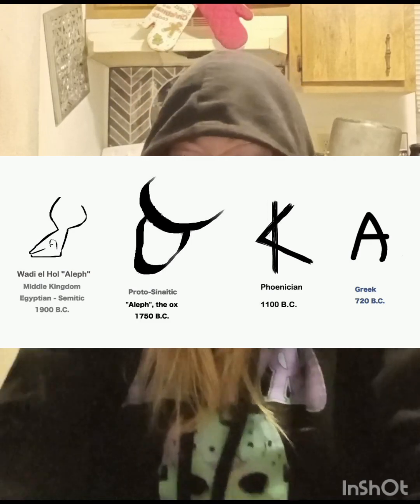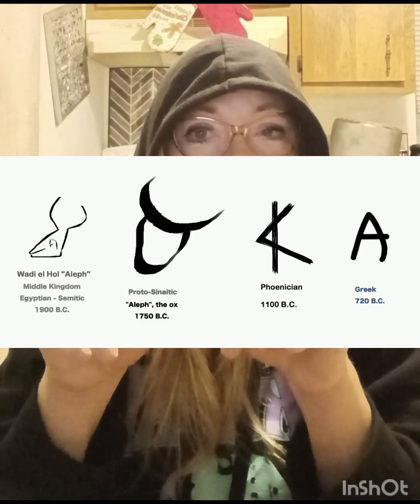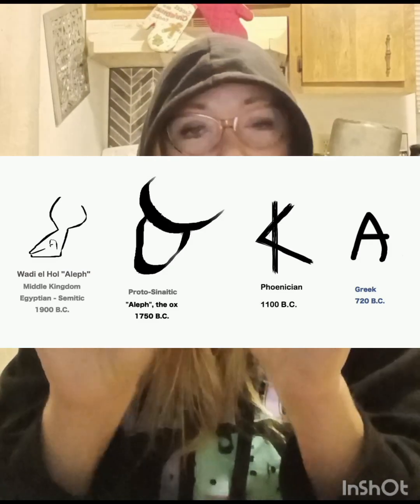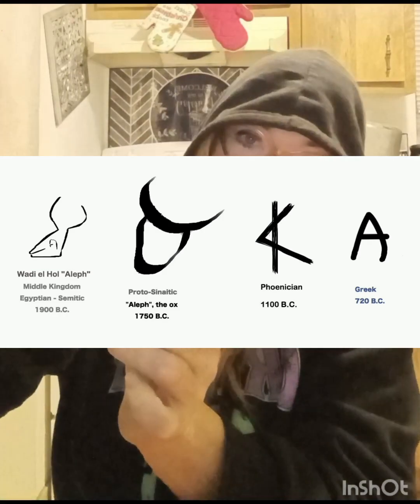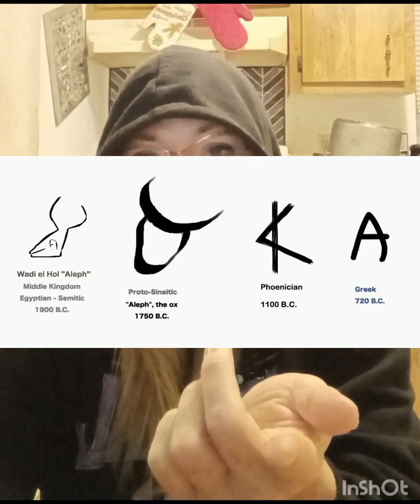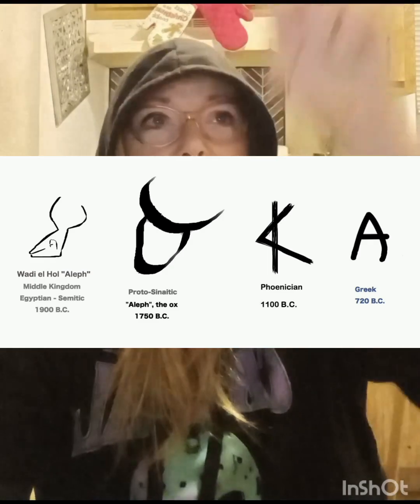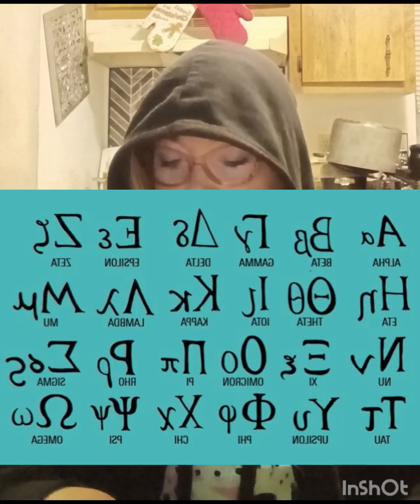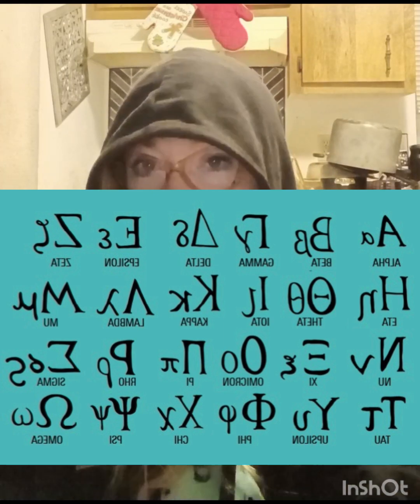Egyptian Heiroglyphs inspired the Alphabet